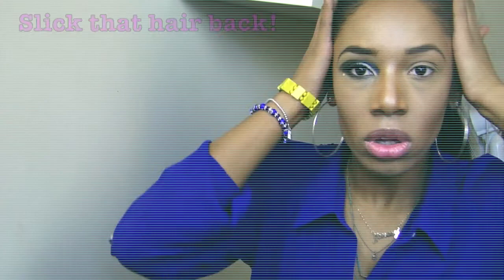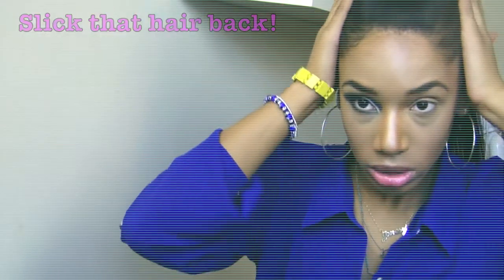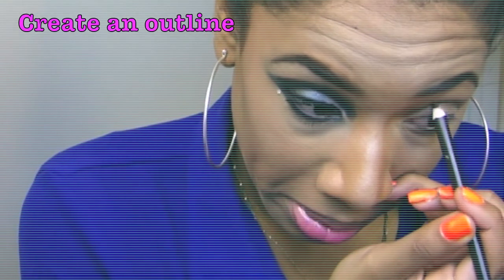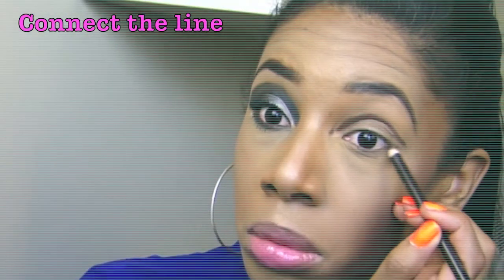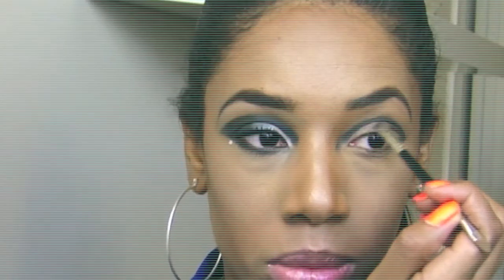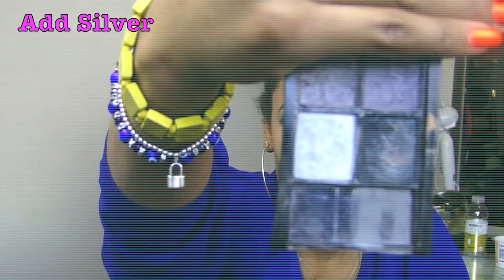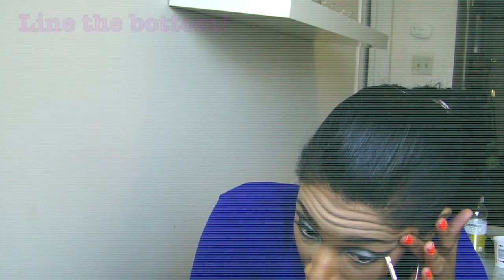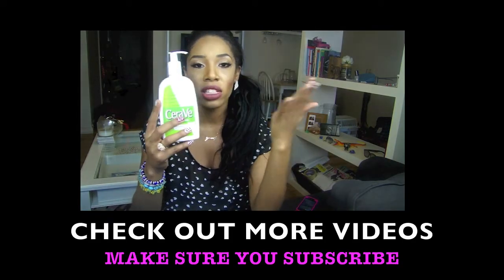AALIYAH INSPIRED EYE MAKEUP LOOK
For a night on the town, I decided to recreate an Aaliyah look from her "More Than A Woman" video.

Eye Shadow - Laura Mercier (color no long available, sorry)
You can use dark greens, blues, or black if you want.